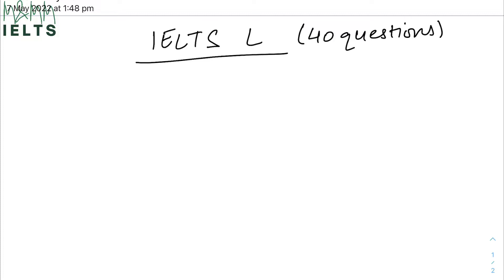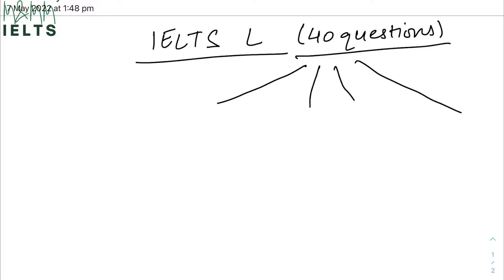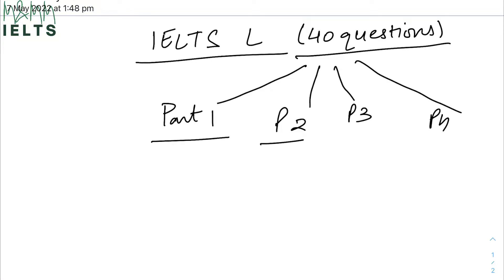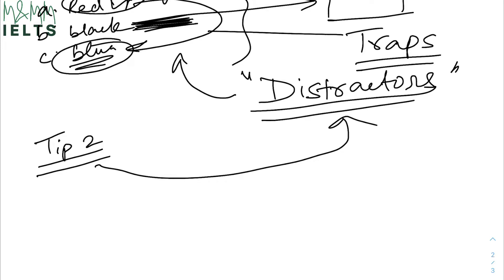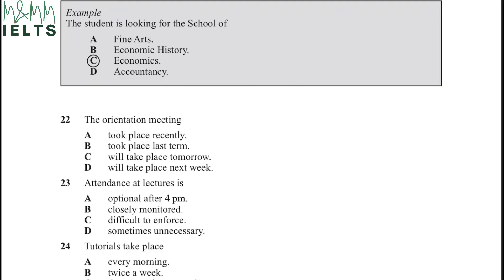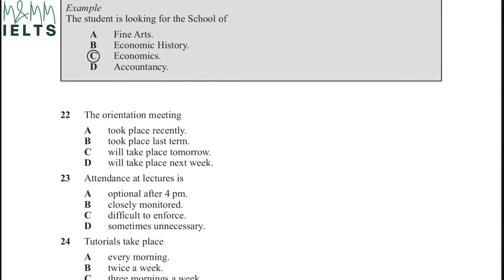IELTS Listening Multiple Choice Questions | Detailed Explanation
In this video, we have explained in detail about the multiple choice questions in the IELTS listening module. Watch this video until the end to understand MCQs in detail.